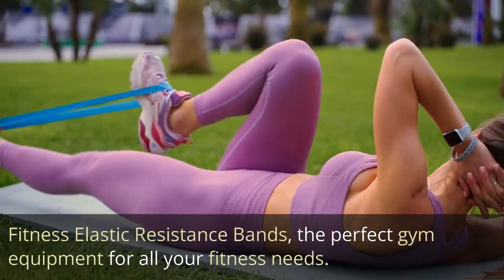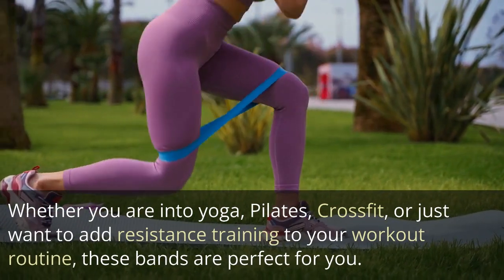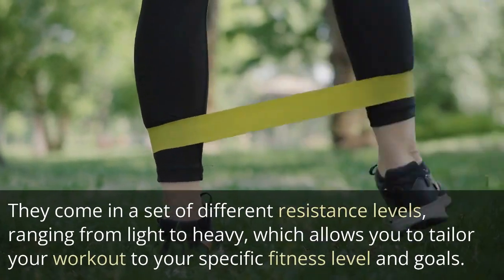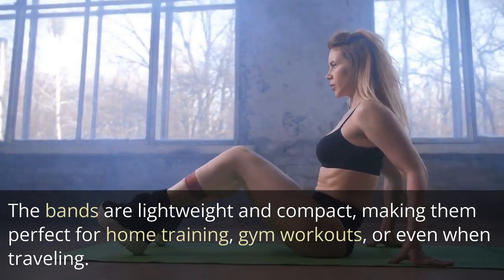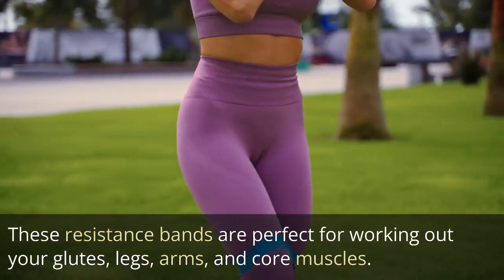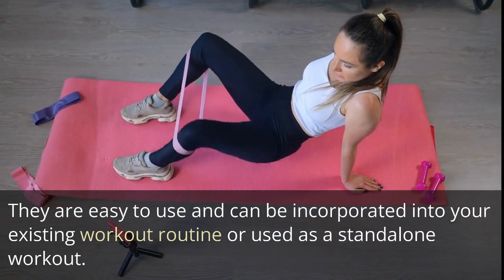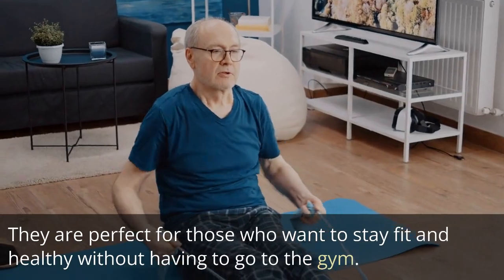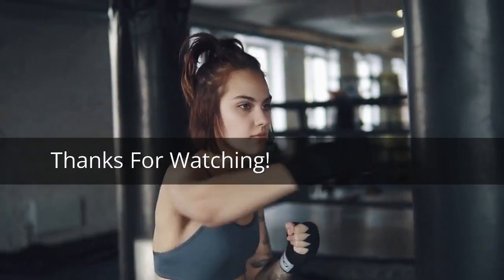Full-Body Home Workout with Fitness Elastic Resistance Bands- Gym Equipment Review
In this video, we review the Fitness Elastic Resistance Bands, a versatile and durable gym equipment that is perfect for home workouts, yoga, Pilates, Crossfit, and more. These bands come in a set of different resistance levels, from light to heavy, allowing you to tailor your workout to your fitness level and goals.

In this full-body workout, we demonstrate how to use these resistance bands to work out your glutes, legs, arms, and core muscles. You can use them for stretching, strength training, and even physical therapy. We show you how to incorporate them into your existing workout routine or use them as a standalone workout.

These Fitness Elastic Resistance Bands are lightweight, compact, and easy to use, making them perfect for home training, gym workouts, or even when traveling. With these bands, you can get a full-body workout without ever leaving your home. So why wait? Add these bands to your fitness routine today and take your workouts to the next level!